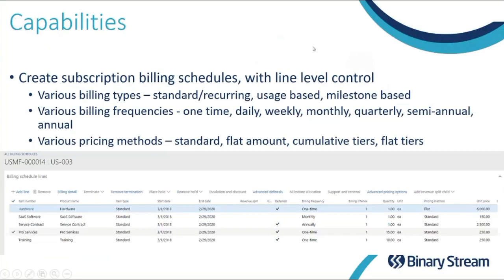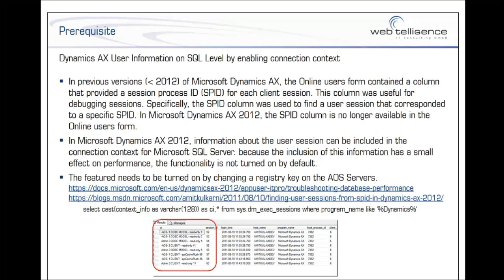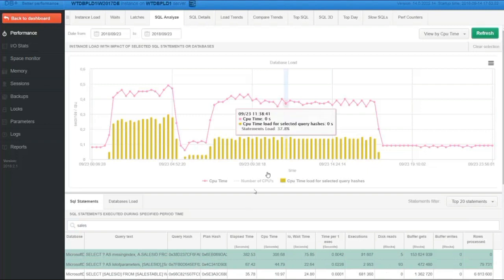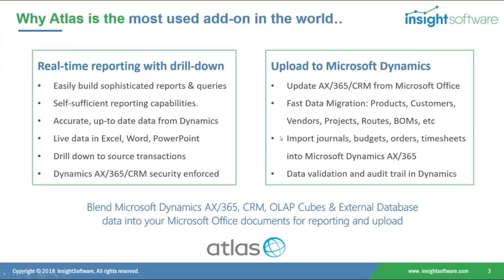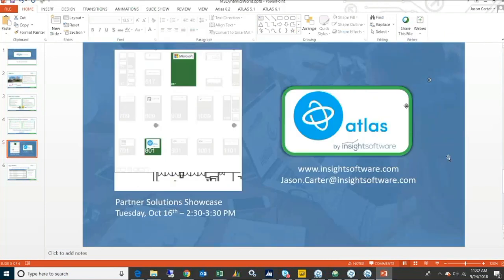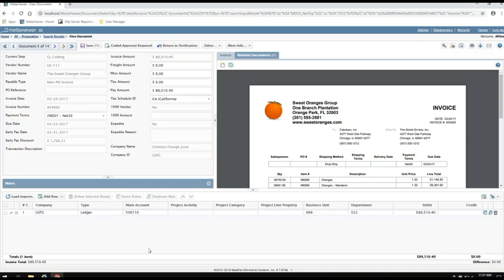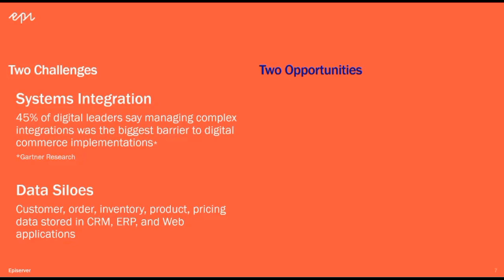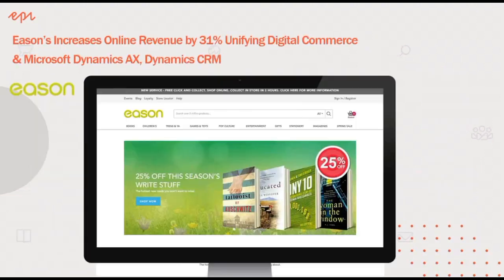Dynamics 365/AX Solution Showcase - September 2018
Watch this recorded session the Dynamics 365/AX Solution Showcase series from MSDW to discover new and innovative ISVs. Hear from thought leaders, watch demos, and stay for a discussion of the month's top headlines.

-Binary Stream (Multi-Element Resource Allocation (MERA)
-Episerver (e-Commerce, Content Management)
-insightsoftware (Reporting)
-Metafile (Document Automation)
-webtelligence (Database Monitoring and Management)